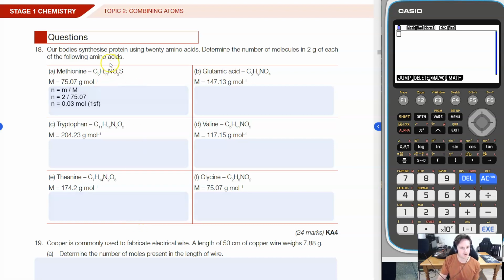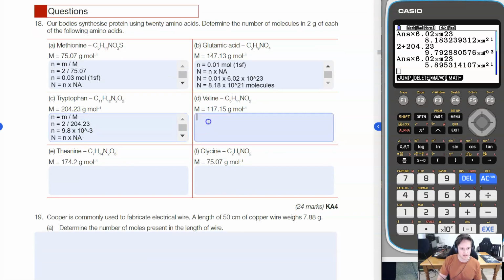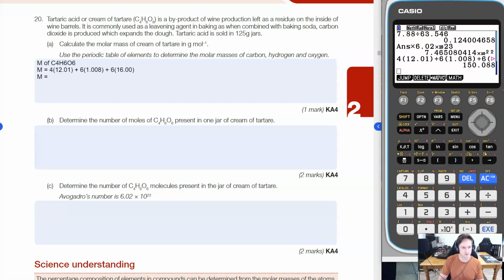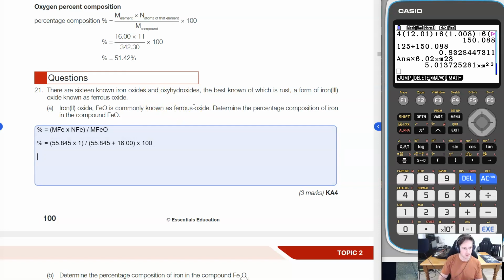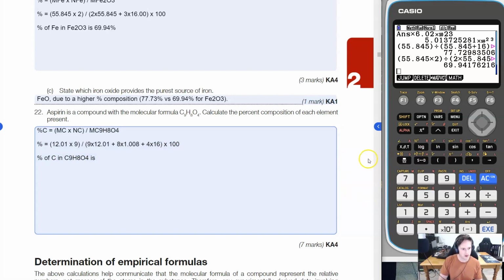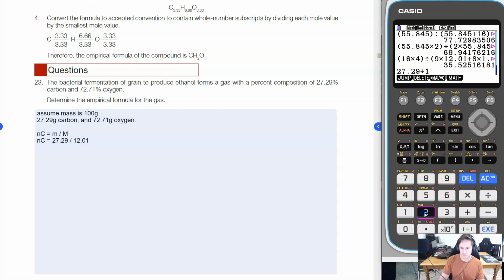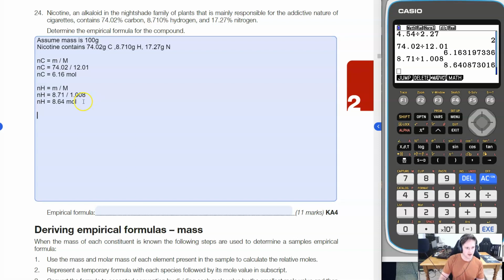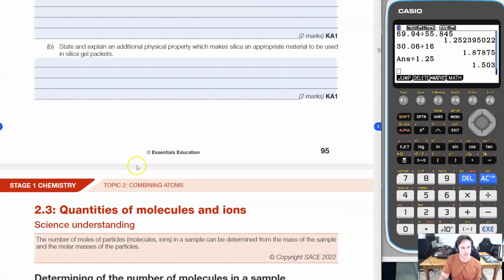11 Chem Essentials 2 3 workthrough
0:00 Q18
5:53 Q19
8:07 Q20
11:47 Q21
18:06 Q22
22:42 Q23
27:52 Q24
31:14 Q25